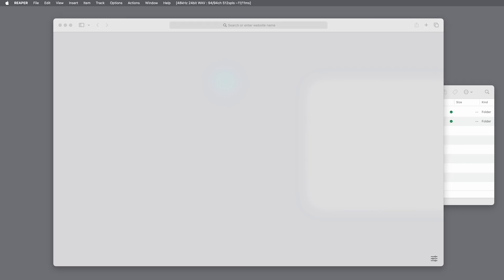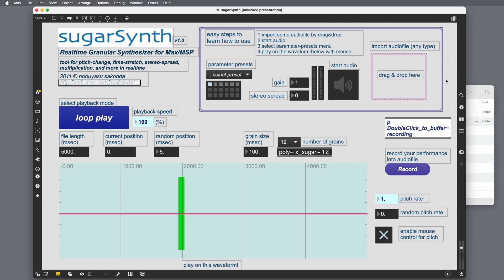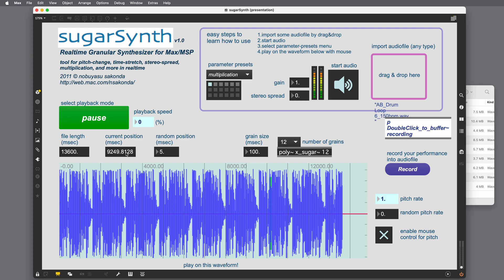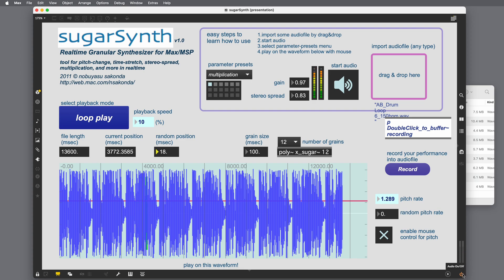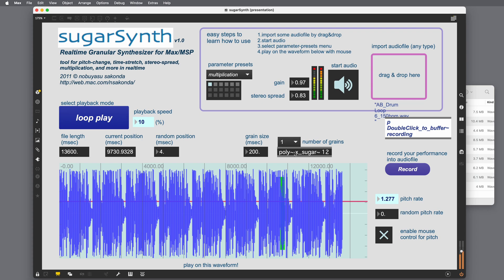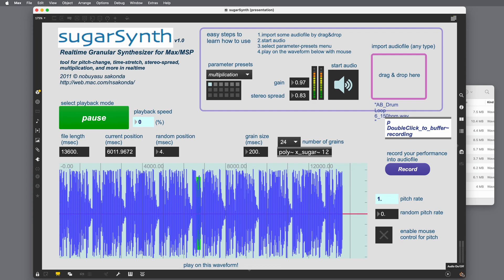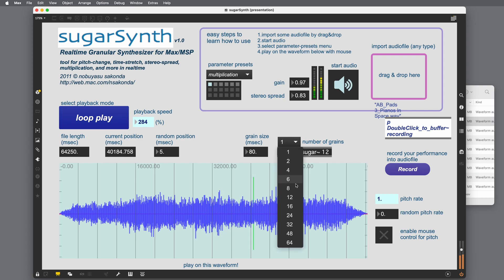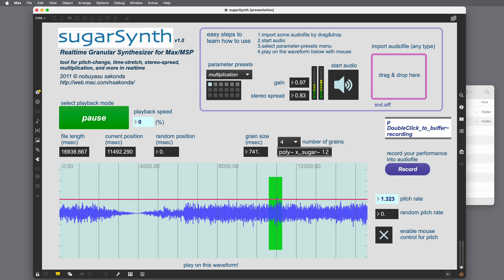How to read a Max/MSP patch - Nobuyasu Sakonda's Granular Synthesis, Sugar Synth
It's often assumed that you need to learn Max from a fundamental level in order to enjoy its output, which is simply is not true.

Here we just spend a moment walking through a legendary Granular Synthesis MaxMSP patch called "Sugar Synth" that was created and first shared in 1999 by legendary Max programmer Nobuyasu Sakonda. It's had a few updates along the way but it at its core is largely unchanged.

This patch has the ability to yield a large variety of sounds depending on what type of sample you load into.

Also be sure to check Sakonda's other patches ;)